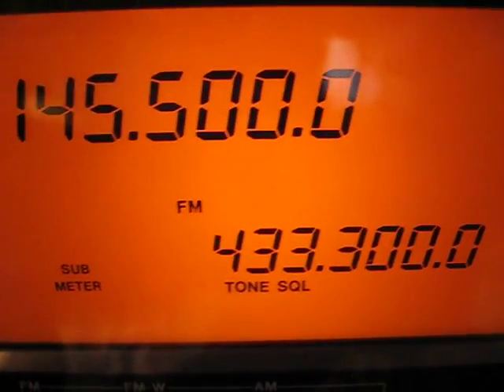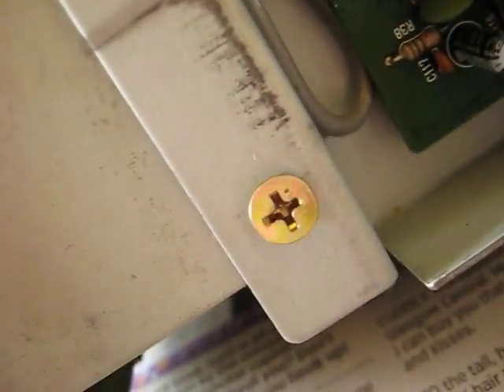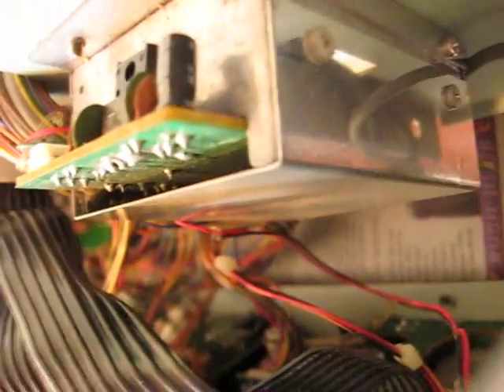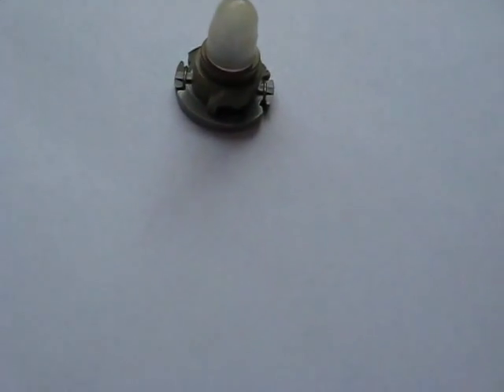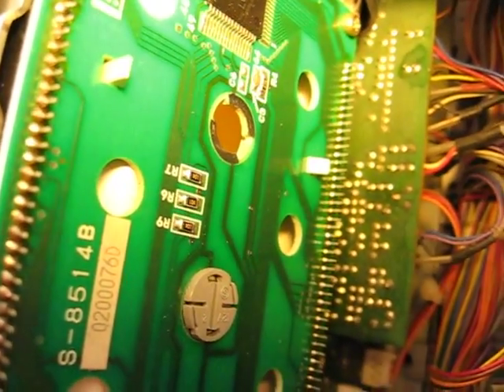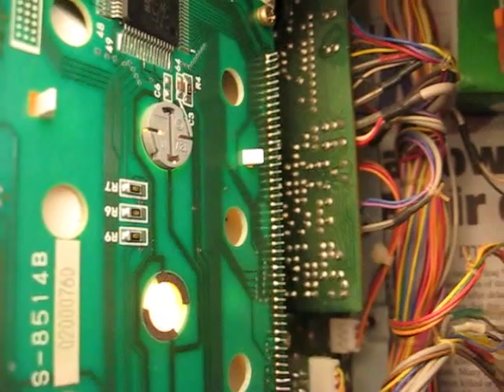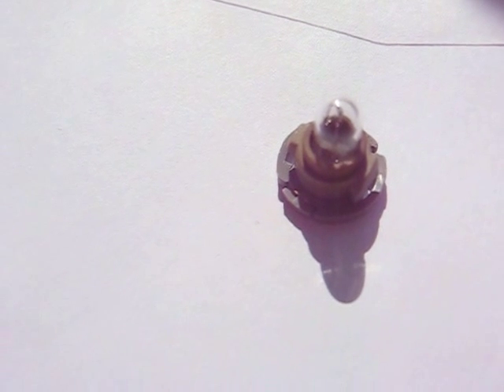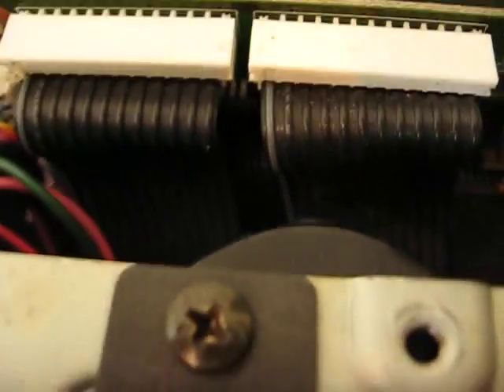ICOM 970E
CHANGING BULBS IN THIS RADIO IS EASY
BUT  UNFORTUNATELY YOU CAN'T OBTAIN
THE BULBS.
BUT I'M WORKING ON THIS SO WATCH THIS
SPACE.